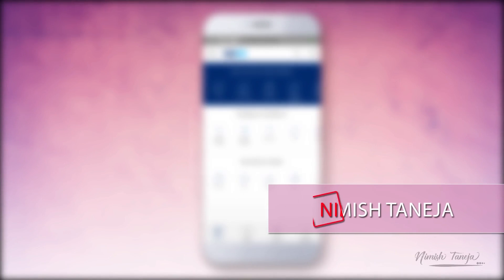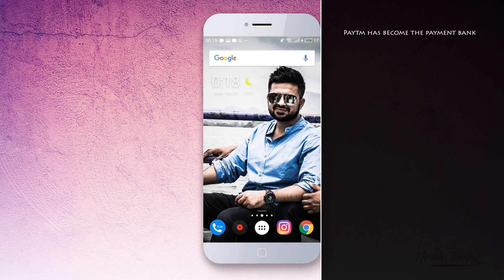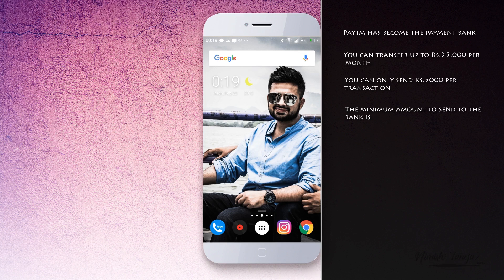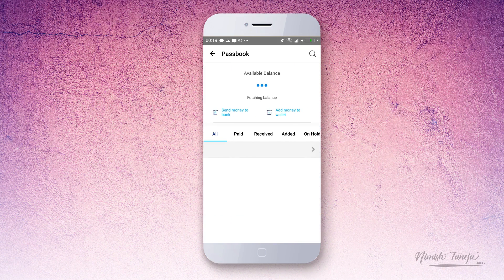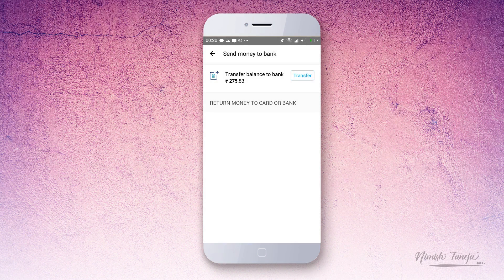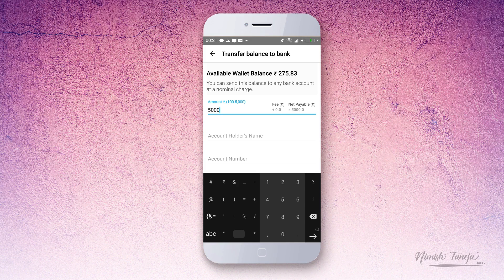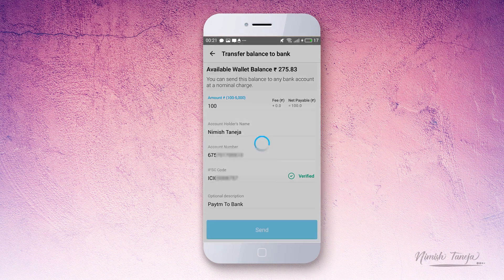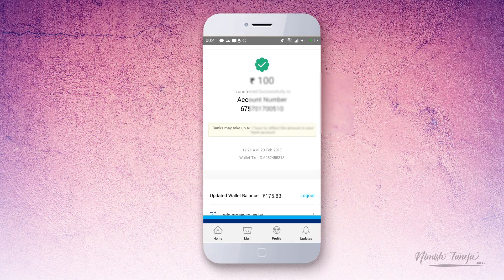How to Transfer money from Paytm to Bank Account | Payment Application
Hello Guys this Video gives a Walk through of how you can transfer your Paytm Wallet Balance to Bank account without any charge.

Paytm has become the Payment Bank as of 6th February 2017
There are certain Limitations that needs to be taken care:
 1. Max Amount that can be transferred in a month is 25000.
 2. In a single Transaction only 5000 can be transferred.
 3. Minimum amount to Transfer is 100.